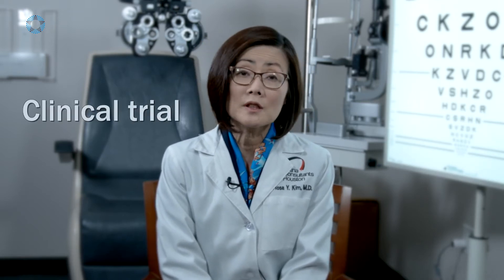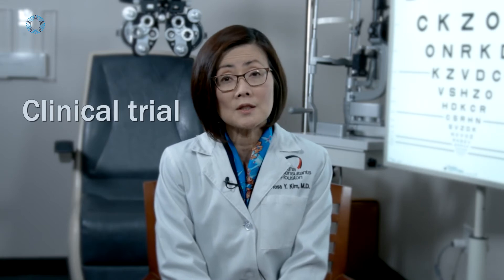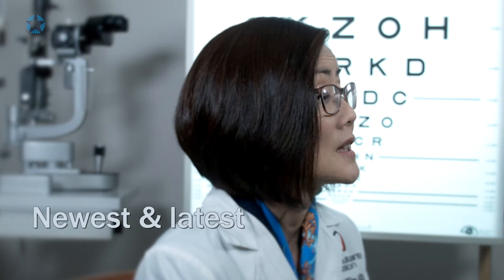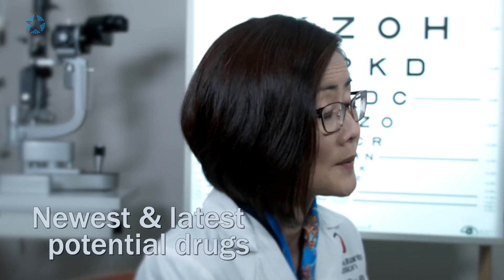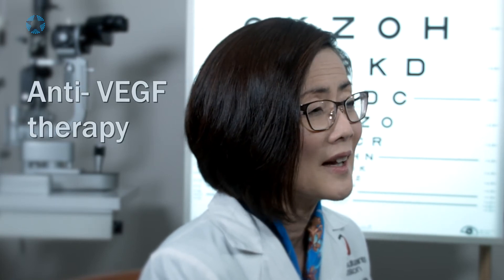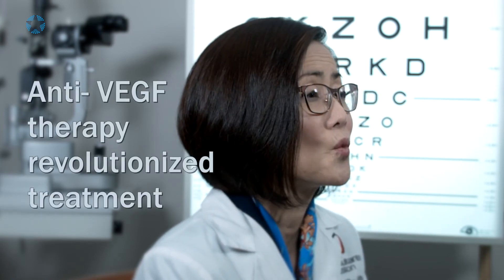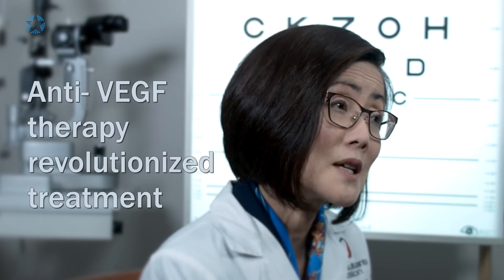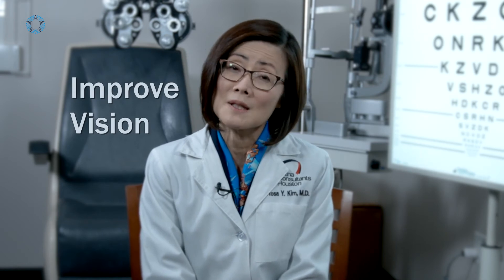Ask the Expert: Everything You Need to Know About Wet AMD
If you were recently diagnosed with Wet Macular Degeneration, it is critical that you see a retinal specialist within a few days of diagnosis. Dr. Rosa Kim discusses how Wet Macular Degeneration can lead to progressive loss of vision quite rapidly. Seeing a retina specialist and developing a treatment strategy is vital to managing this disease.